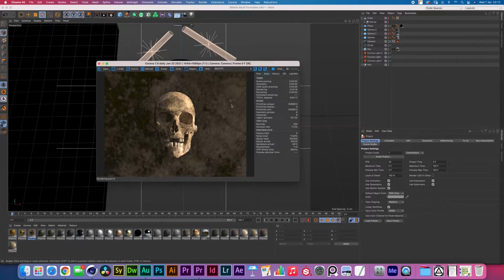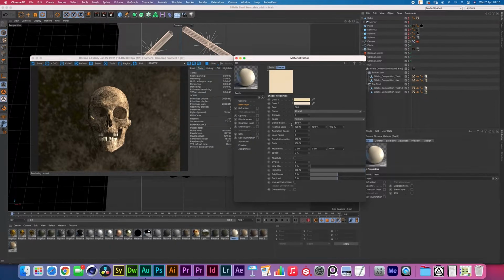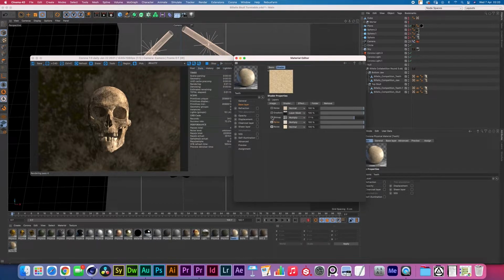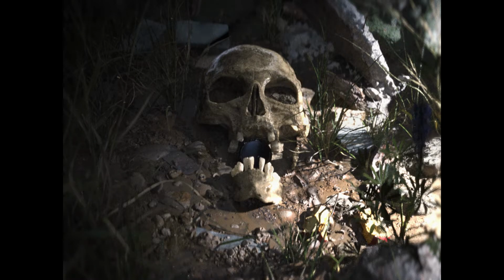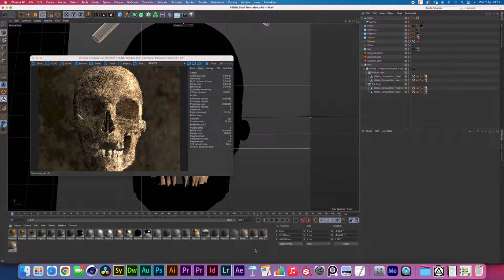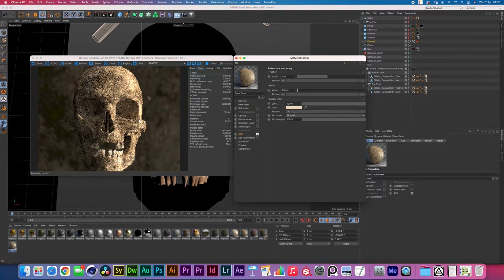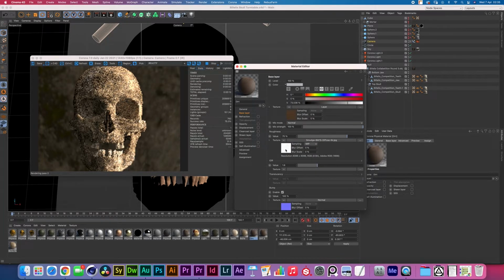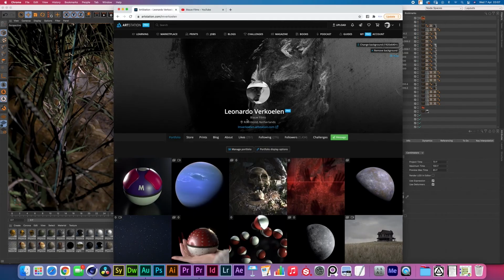How to make a Procedural Skull and Teeth Material in Chaos Corona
I recently participated in the Billelis hosted Skull Competition. It was my first time using his Skull assets in a more naturalistic way. To avoid UV unwrapping the assets I decided to figure out a believable procedural skull texture. The bone and teeth are made up from similar textures that use several noises and some layer masks. A convincing bone material is not complete until you play with Subsurface Scattering so be sure to enable that when rendering!

Chapters
0:00​​ Intro
0:59​​ Building the Teeth material
10:08​​ Building the Bone and Dirt materials